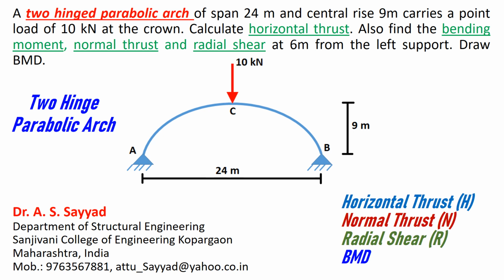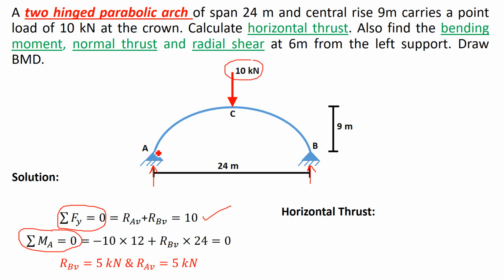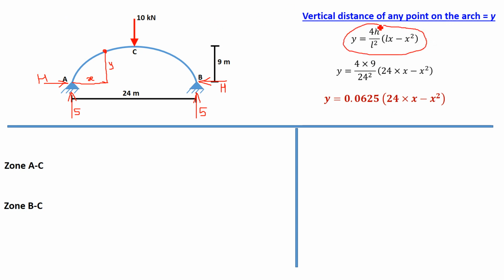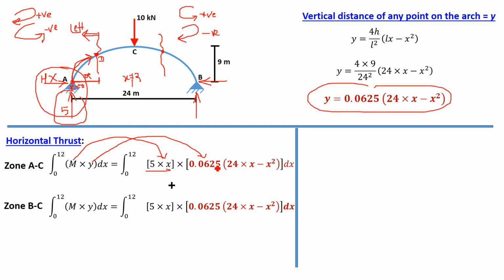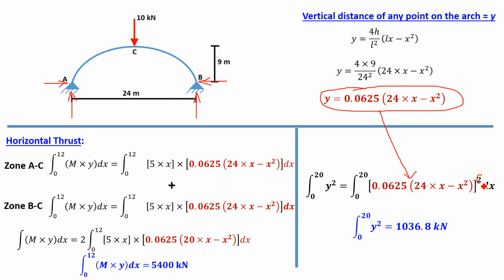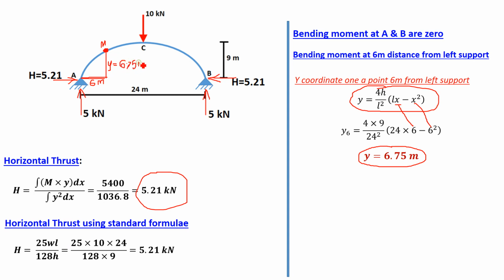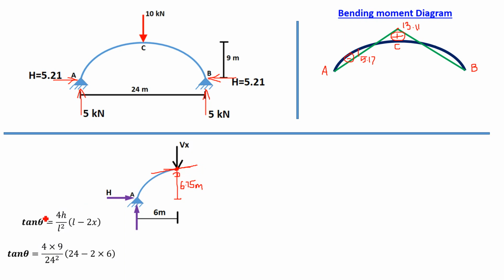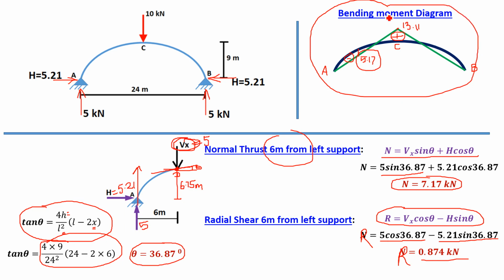Indeterminate Parabolic Arch_Lecture 2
Analysis of Indeterminate Two Hinge Parabolic Arch, Horizontal Thrust, Normal Thrust, Radial Shear, Bending Moment